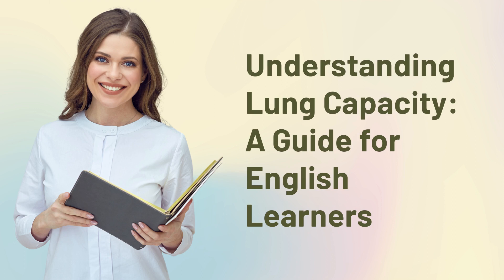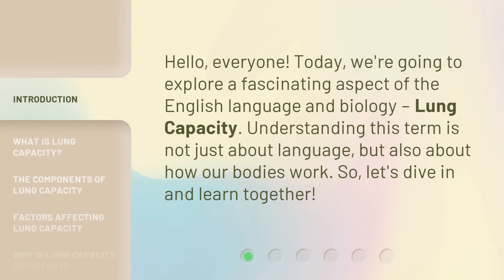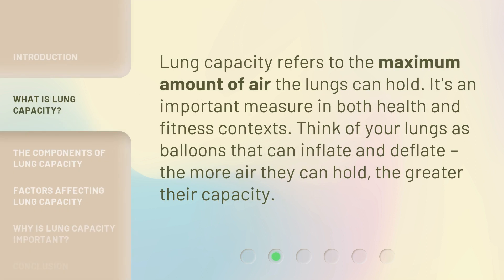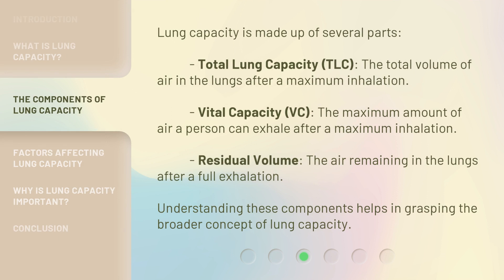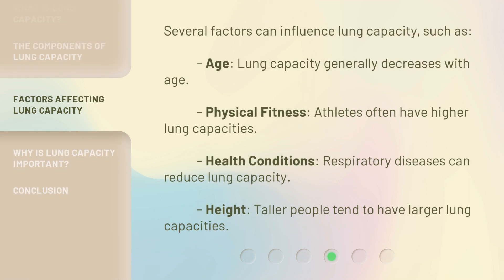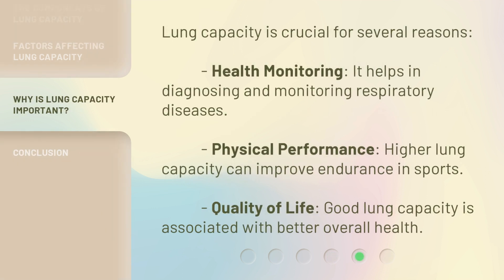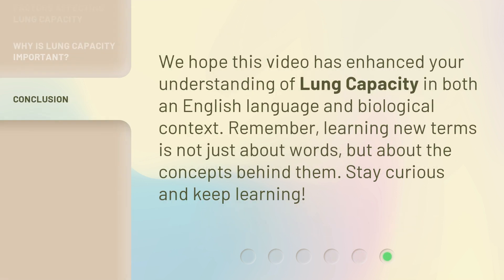Understanding Lung Capacity: A Guide for English Learners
Unlocking Lung Capacity: A Guide for English Learners • Discover the secrets to expanding your lung capacity in this comprehensive guide designed specifically for English learners. Learn essential techniques and exercises to improve your breathing and enhance your overall well-being. Take your English fluency to new heights while unlocking the power of your lungs. Watch now!

00:00 • Introduction - Understanding Lung Capacity: A Guide for English Learners
00:28 • What is Lung Capacity?
00:48 • The Components of Lung Capacity
01:21 • Factors Affecting Lung Capacity
01:48 • Why is Lung Capacity Important?